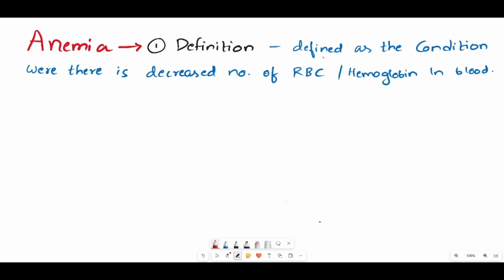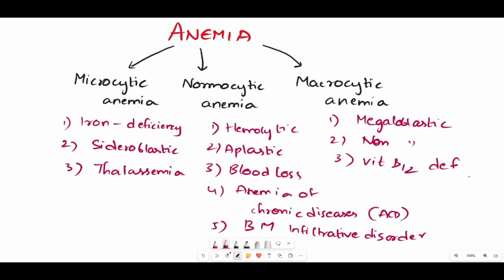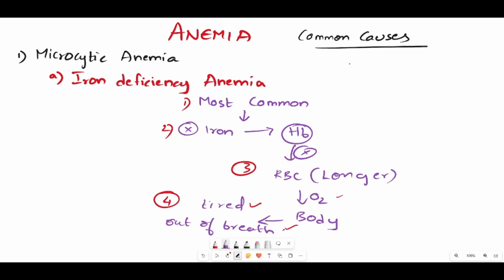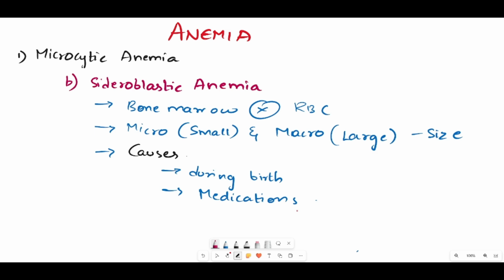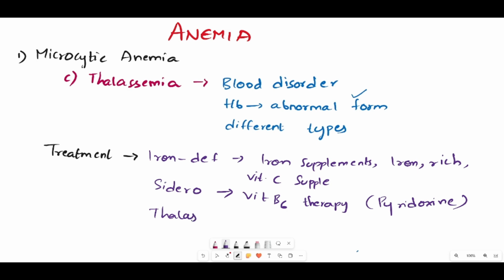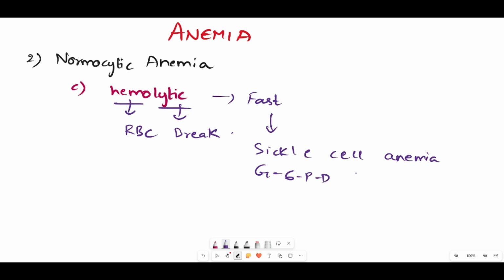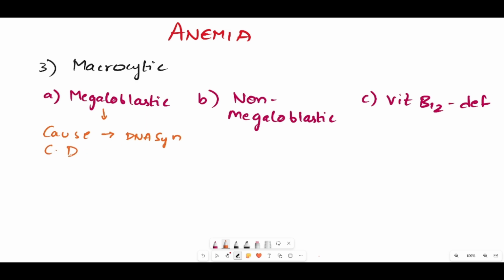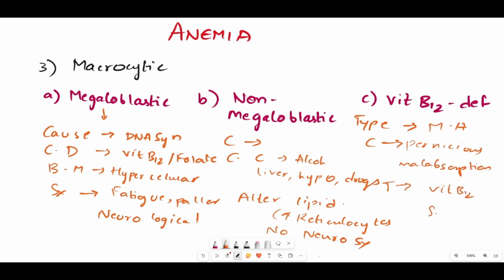Anemia & Its Types Explained Clearly | Classification, Causes | HAP-1 | B.Pharmacy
Anemia is one of the most important and commonly asked topics in pathology, medicine, nursing, and pharmacology. In this detailed long video, we explain anemia and all its major types in a simple, structured, and exam-oriented way using easy memory tricks.

🔹 What you will learn in this video:
• What is anemia? (simple definition)
• Causes of anemia
• Classification of anemia
• Microcytic anemia
• Normocytic anemia
• Macrocytic anemia
• Iron deficiency anemia
• Megaloblastic anemia
• Hemolytic anemia
• Aplastic anemia

This video is perfect for medical students, pharmacy students, nursing students, and competitive exam aspirants preparing for NEET PG, FMGE, PLAB, USMLE, GPAT, and nursing exams.

✨ Learn faster, remember longer, and revise smarter with simple tricks.